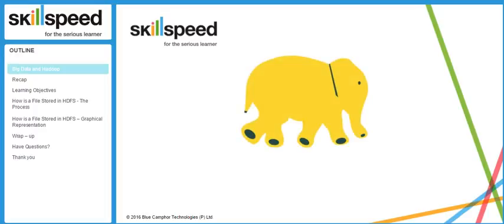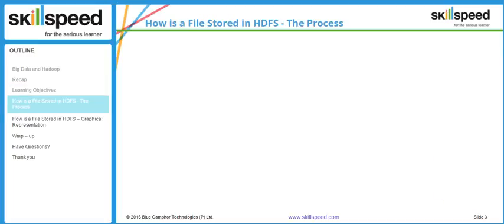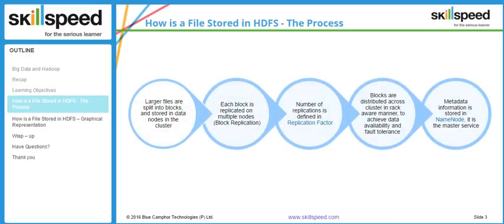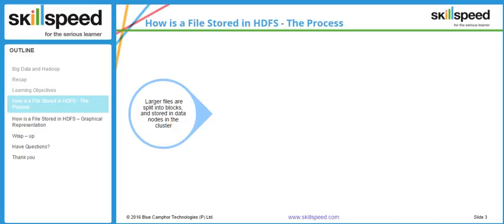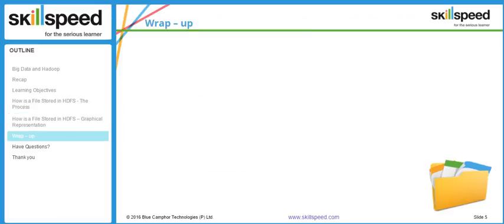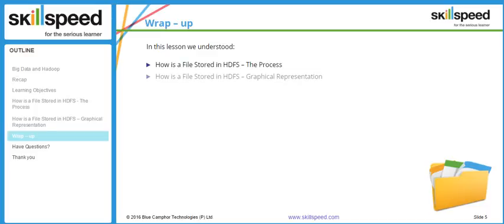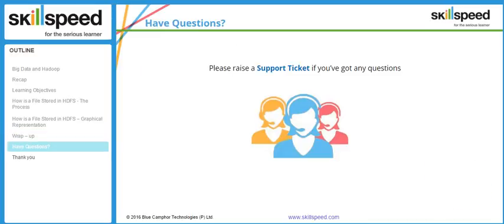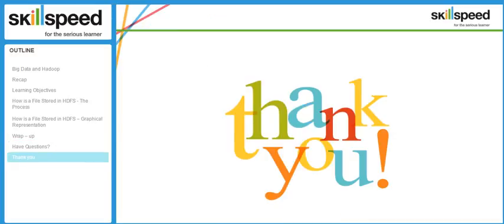File Storage Operations in HDFS | Data Loading via HDFS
In this Hadoop HDFS Data Loading tutorial, the following concepts will be covered:

✓ Block & Block Replication
✓ Metadata
✓ Checksum
✓ Name Node & Data Node
✓ Data Loading in HDFS
✓ File Storage